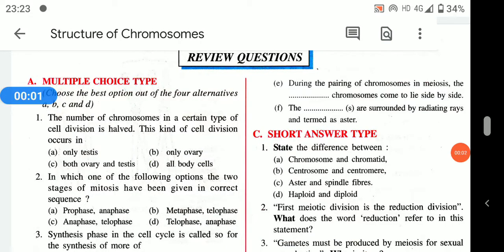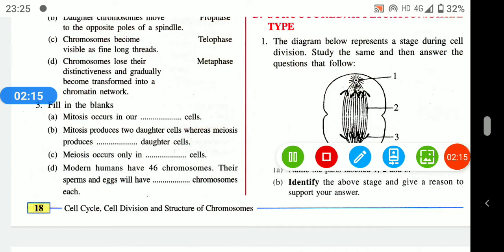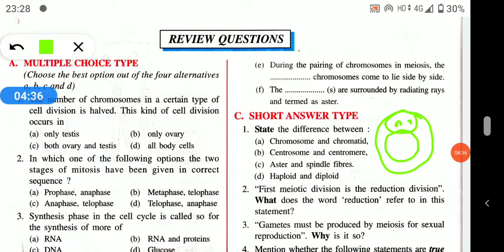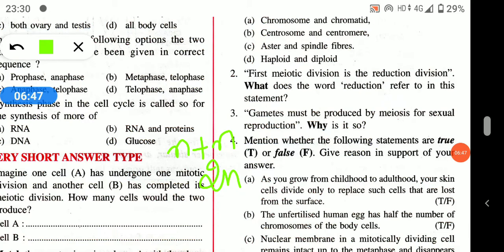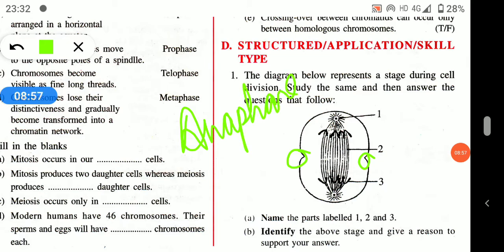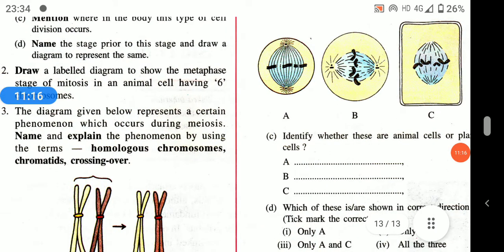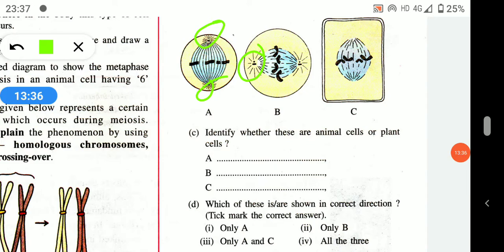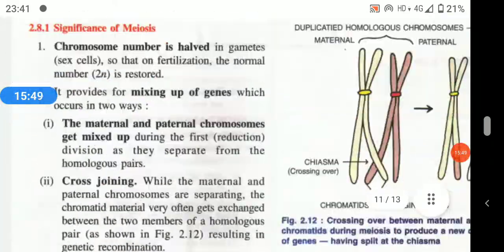SELINA ICSE BIOLOGY CELL DIVISION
cell division